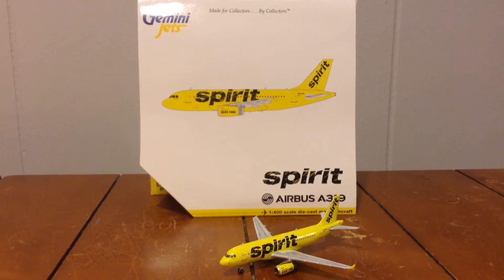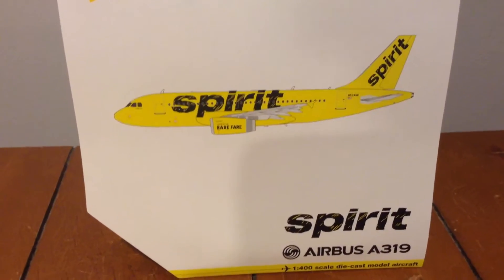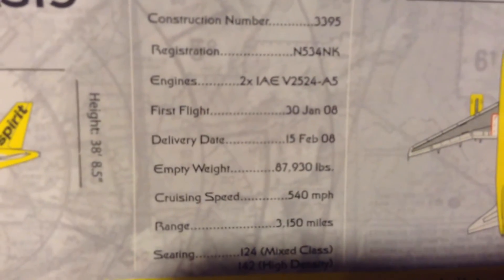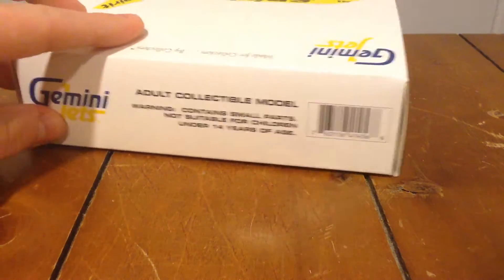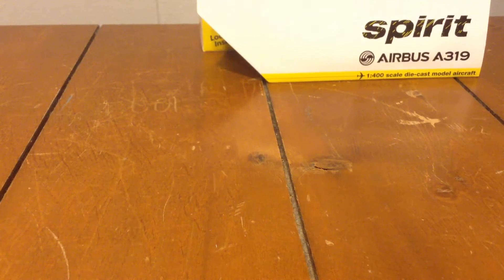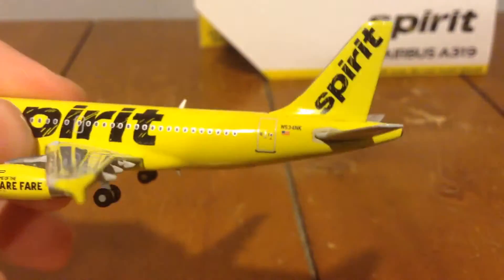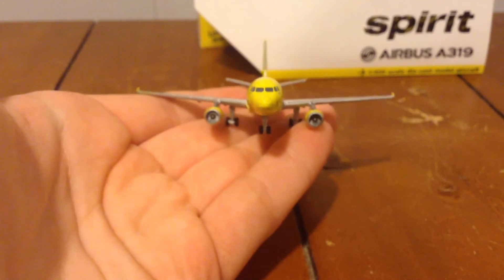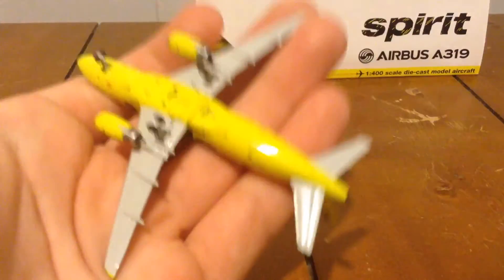Gemini Jets Spirit Airlines A319-100 1/400 Scale Review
Gemini Jets 1/400 Scale Spirit Airlines A319-100 Review